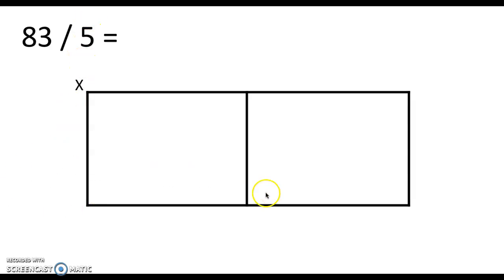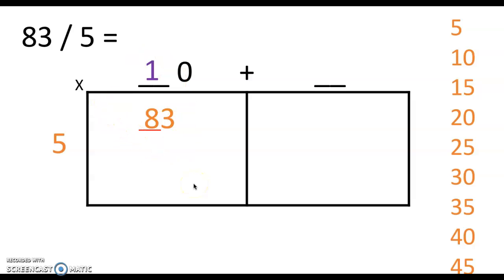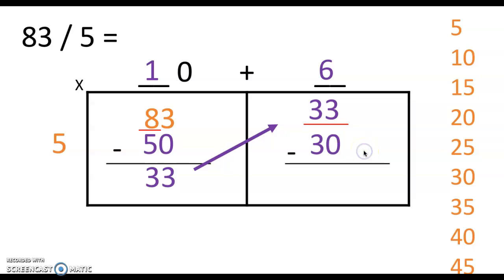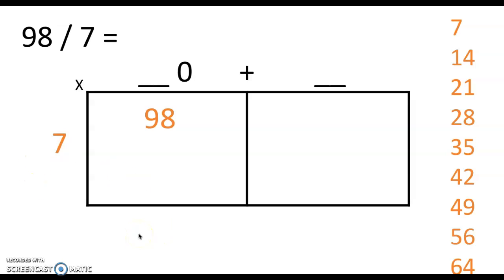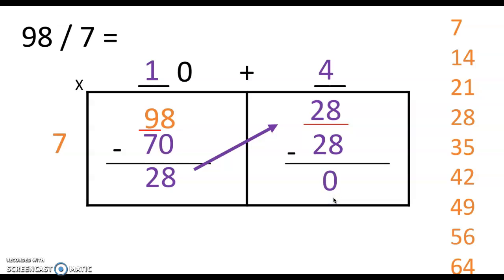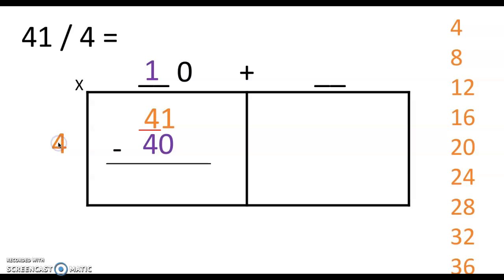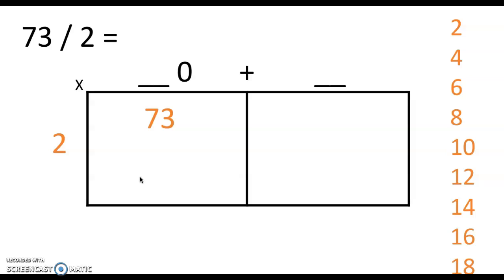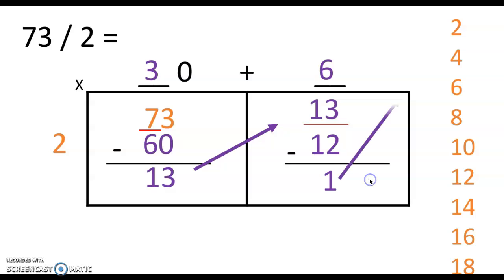2D/1D Area Practice